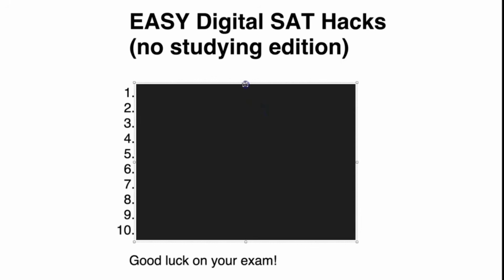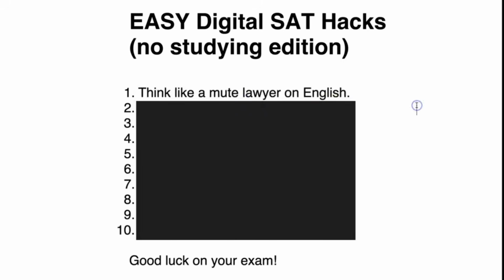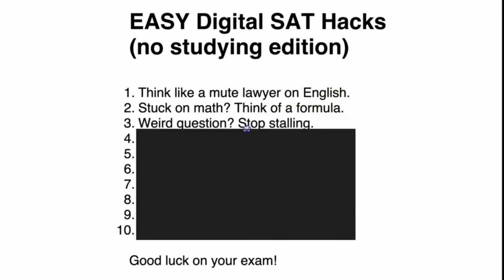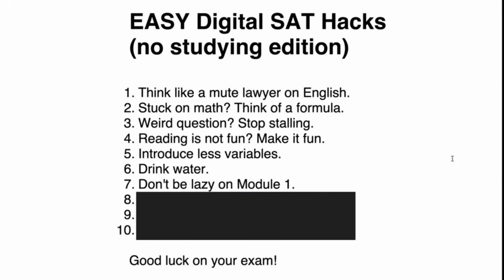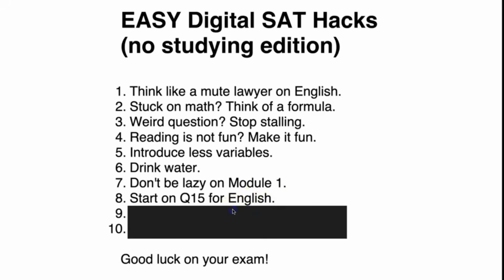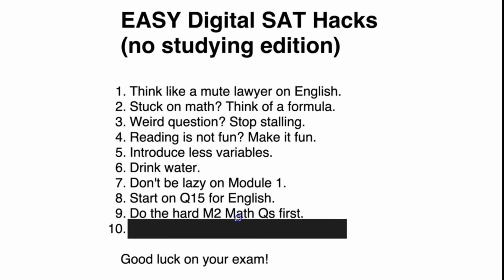10 EASY Hacks to BOOST Your SAT Score 100+ Points (NO STUDYING!)